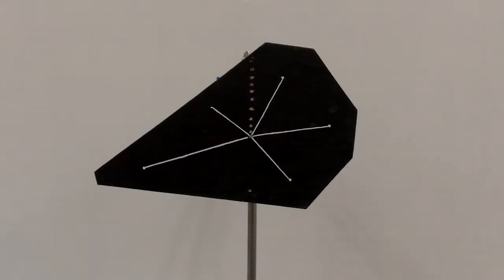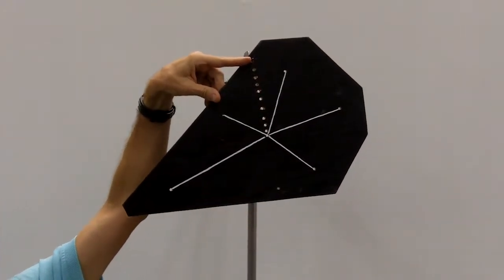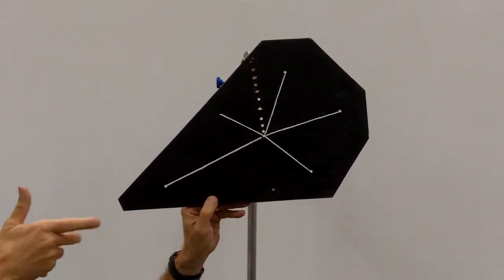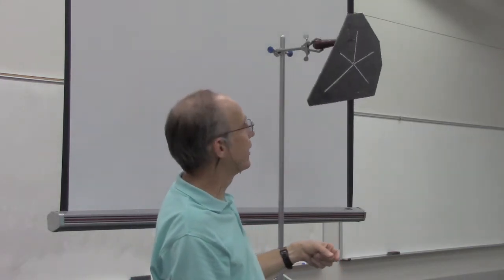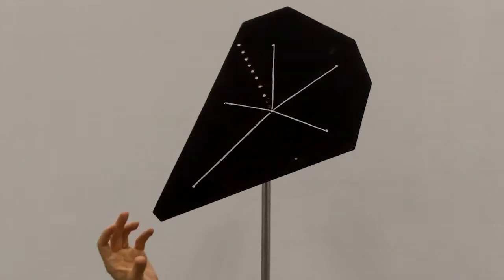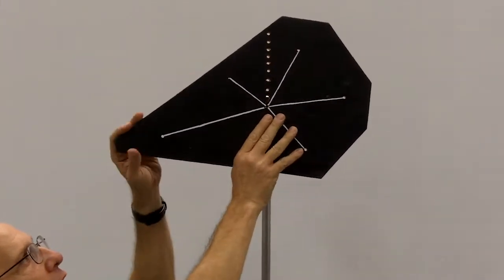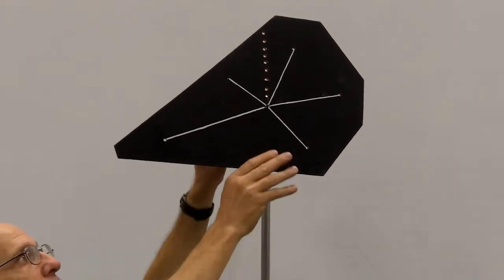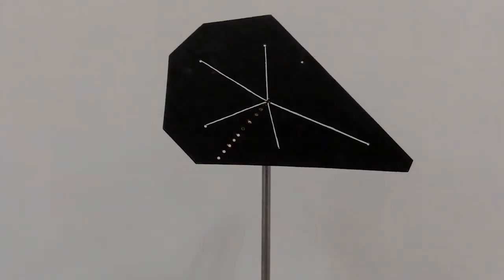Physical Pendulum II